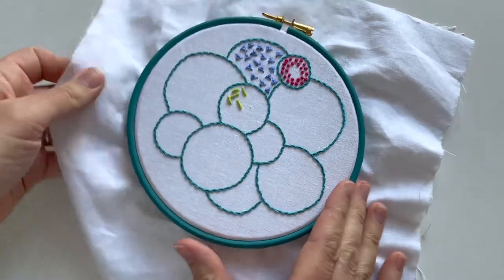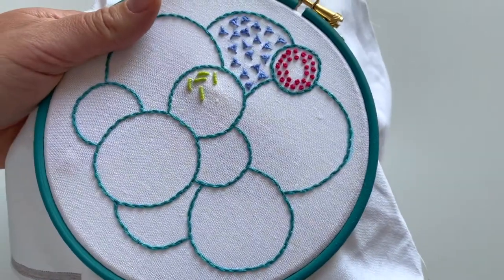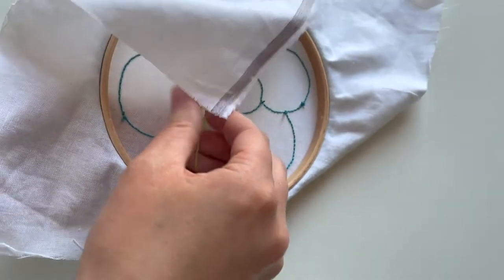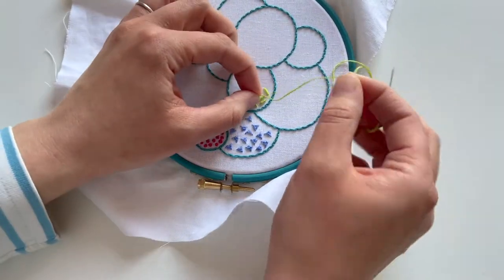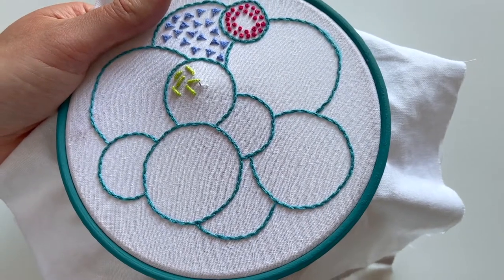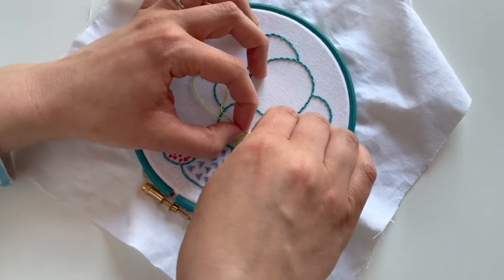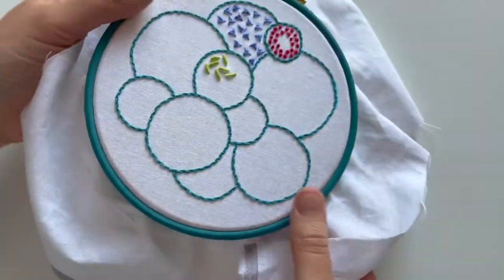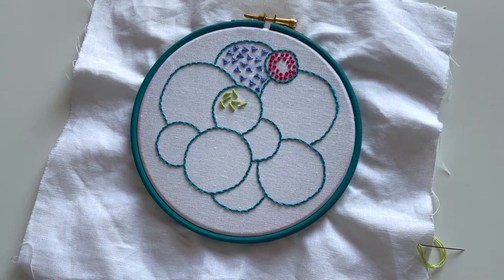Adding bullion knots to the knot sampler | The Happy Stitch Project with Hello! Hooray!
This week we're mastering the bullion knot! I'm adding a few to my knot sampler here, and there are also some troubleshooting tips that might help (which I worked out after recording the tutorial video!).

If you're stitching the knot sampler, you can add these as shown and then fill in the rest as you choose!